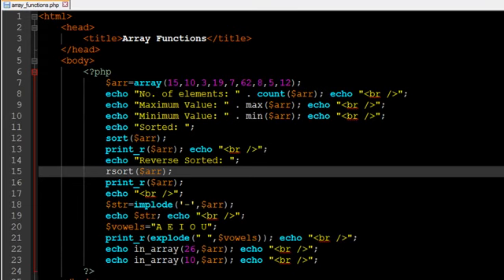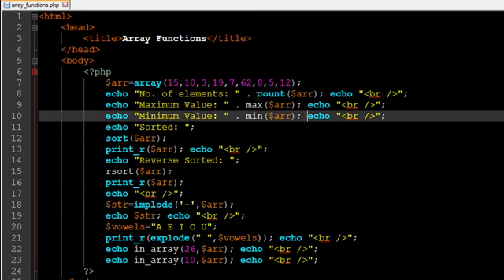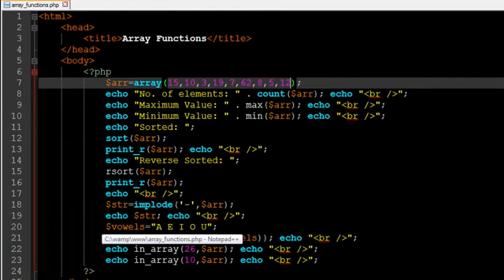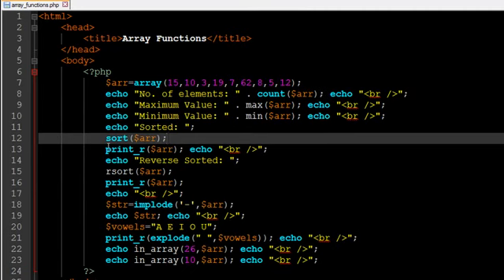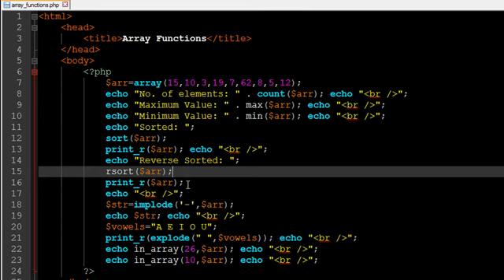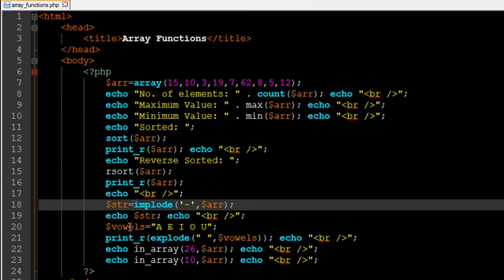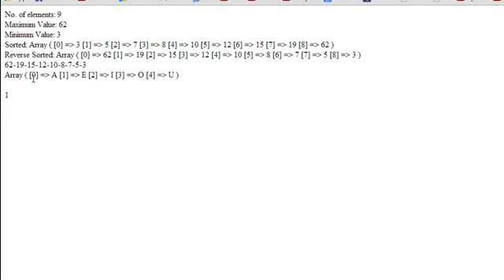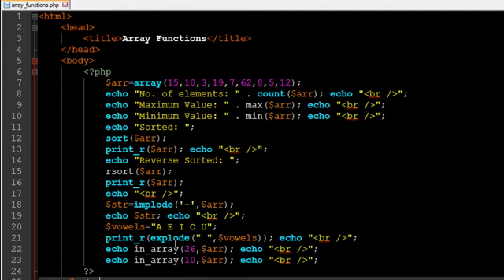PHP & MySQL Tutorial 15 Array Functions YouTube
Array Functions